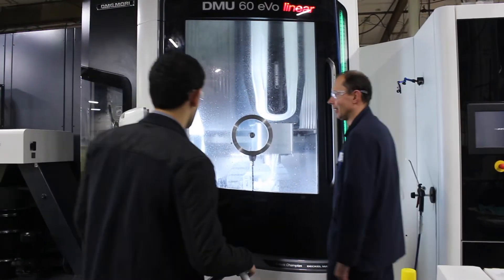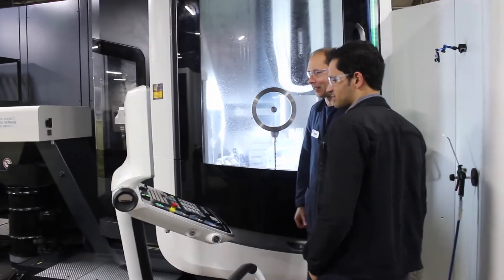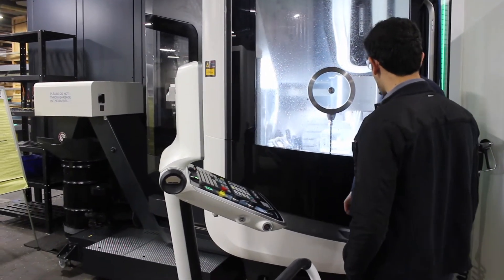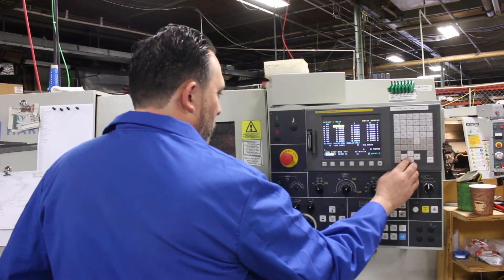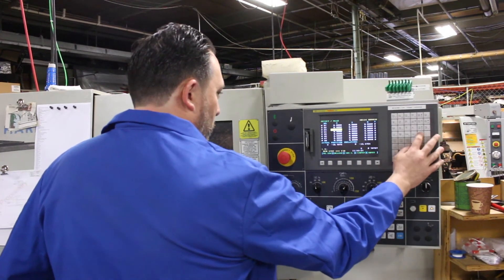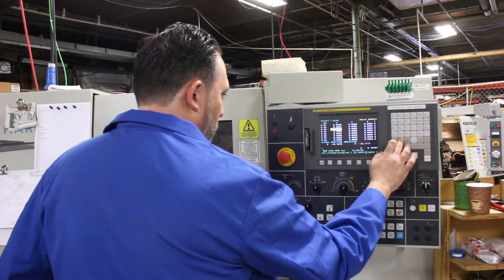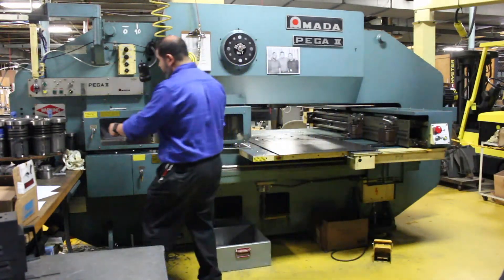DeMatteis School Co-op Program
DeMatteis School of Engineering and Applied Science Co-op Program Offers Valuable On-the-Job Experience